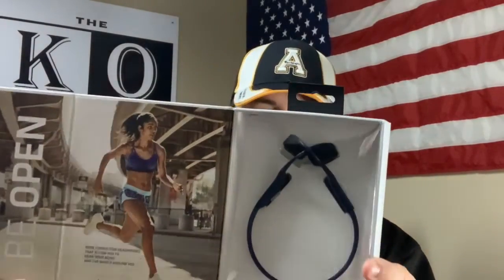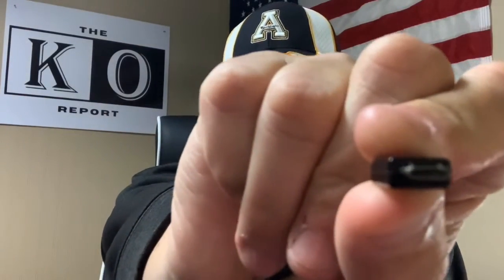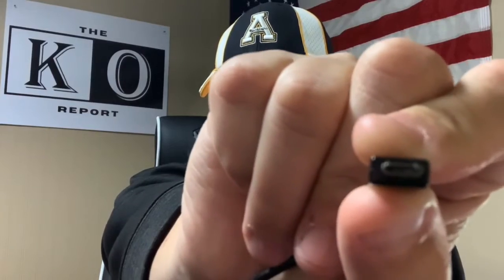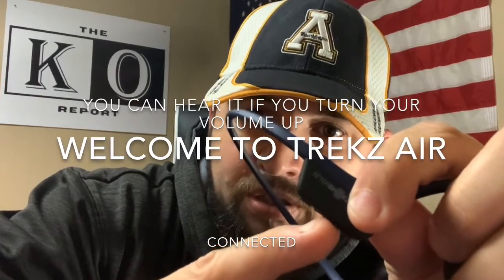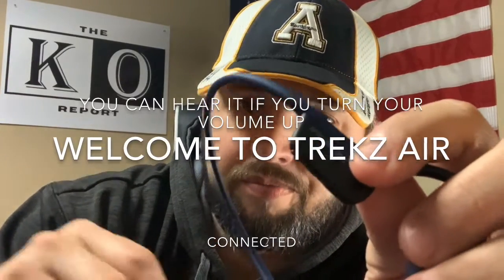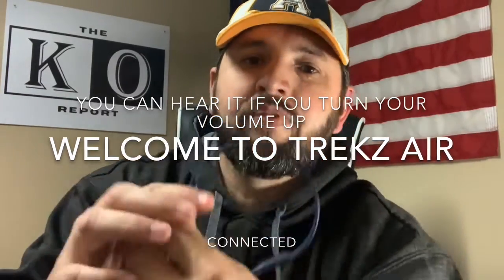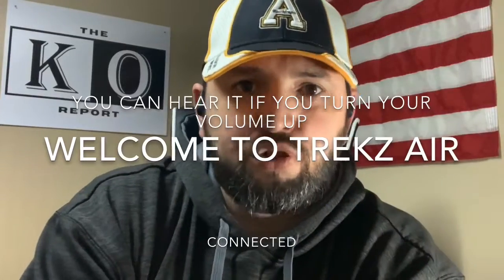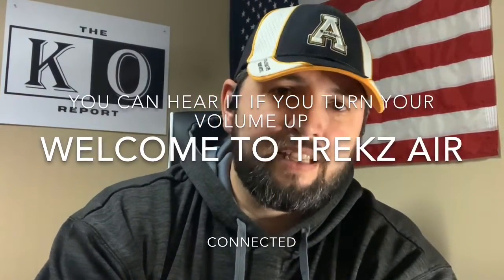Trekz Air Aftershokz Are They Worth It?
And unboxing of the some of the Trekz Aftershockz bone conduction headphones.